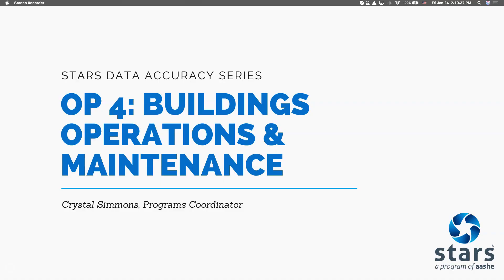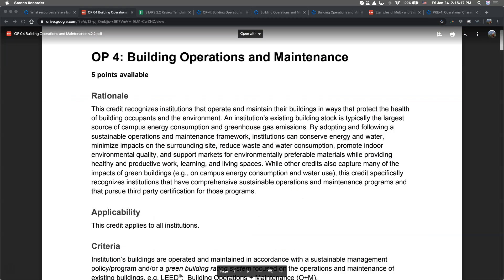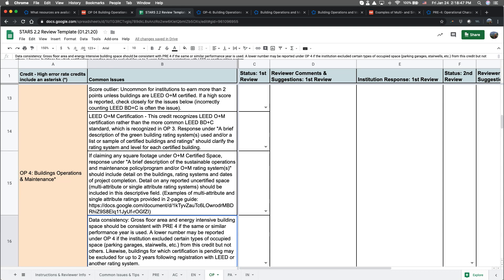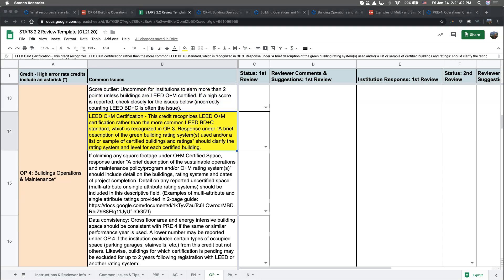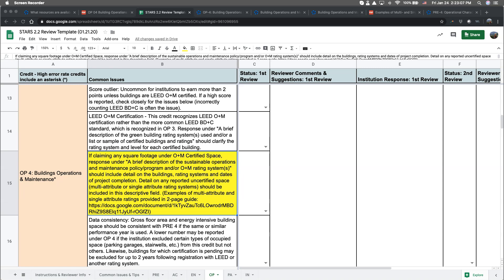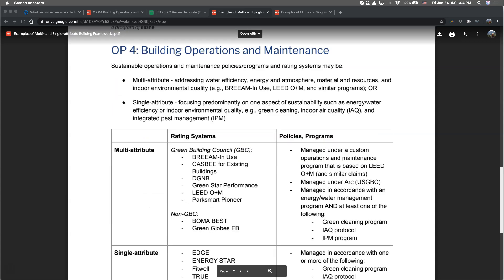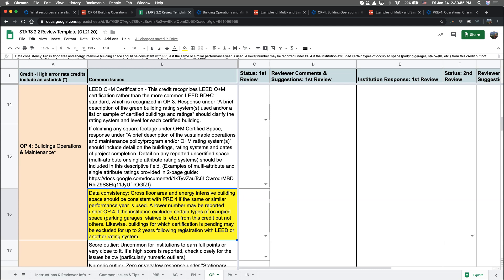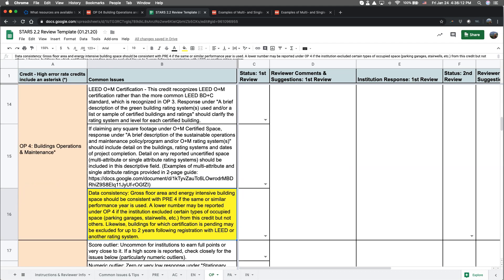Building Operations & Maintenance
OP 4: Buildings Operations & Maintenance - This video is part of a data accuracy series for STARS, the Sustainability Tracking, Assessment & Rating System. Here, you will learn everything you need to know to submit high-quality and accurate STARS 2.2 content for OP 4, the Buildings Operations & Maintenance credit.